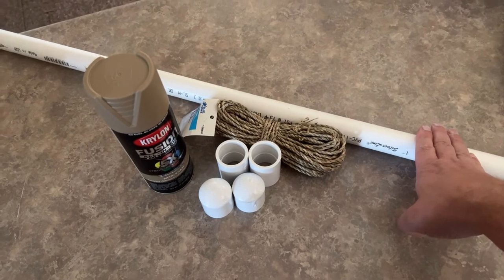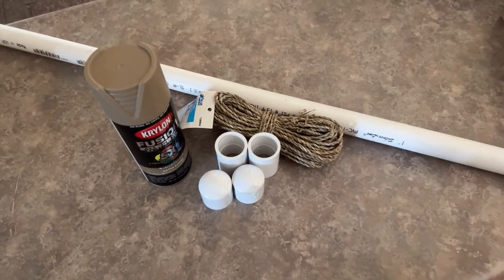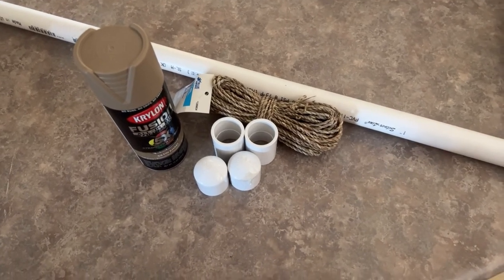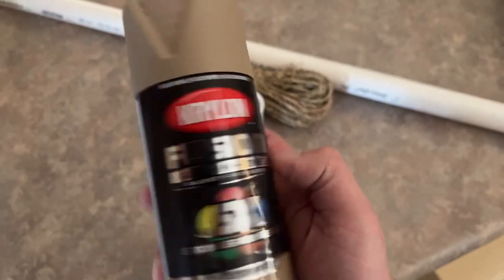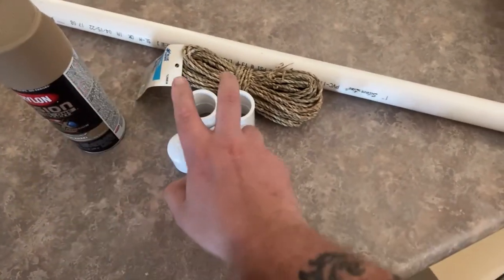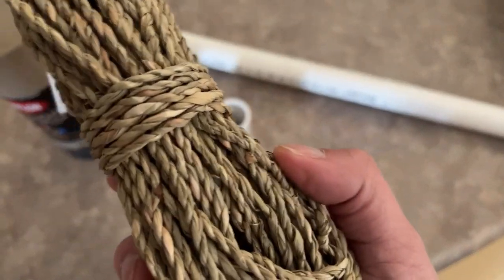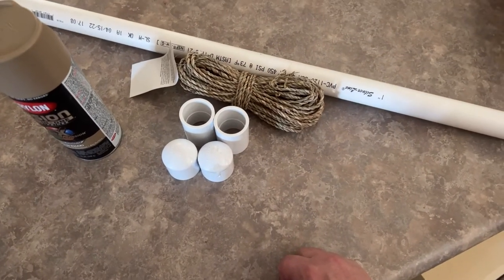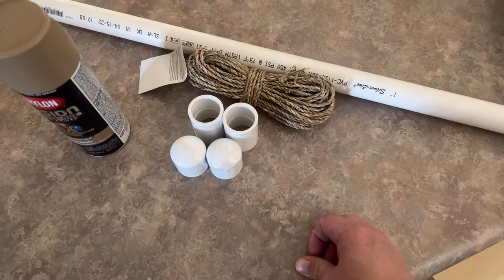DIY Lightsaber Holster! Easy & Cheap holster for your lightsaber! Halloween, Cosplay, Etc! Subscribe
DIY Lightsaber Holster! Easy & Cheap holster for your lightsaber! Halloween, Cosplay, Etc! I needed a lightsaber holster for my DIY darksaber for Halloween. I built it using a length of 1 inch PVC (your blade might need another size!), a coupler, an end cap, some spray paint, twine, and paracord.